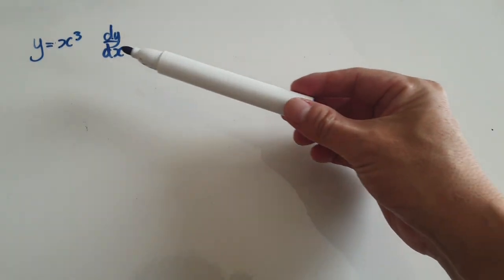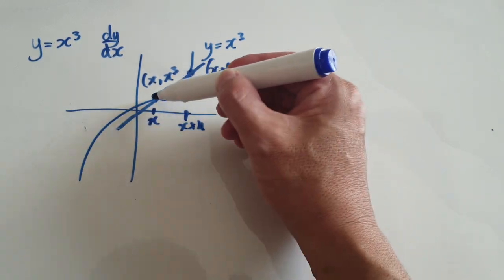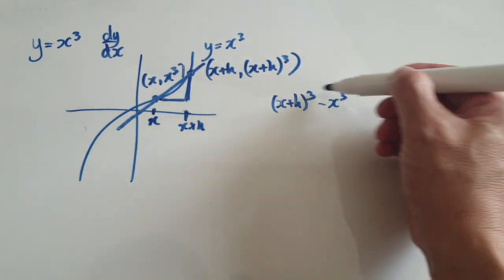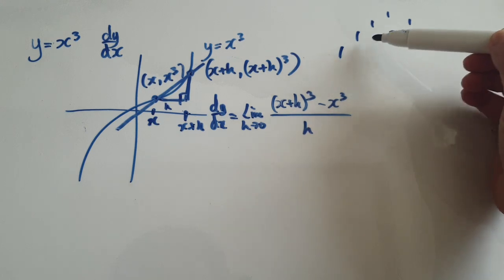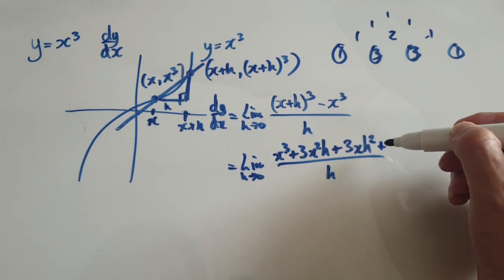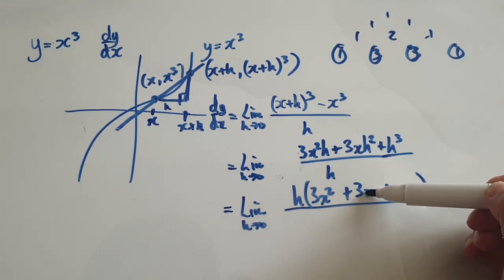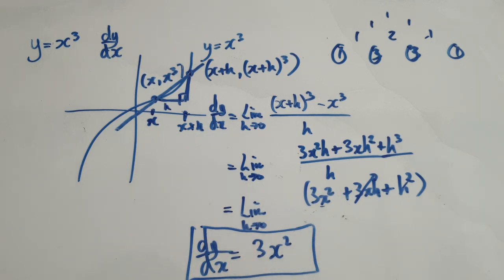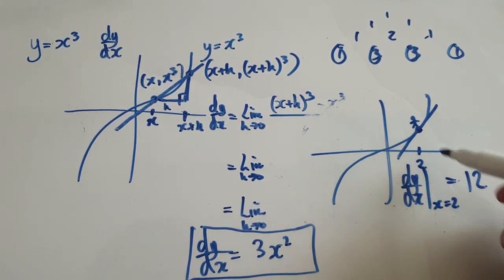dy/dx of y=x^3